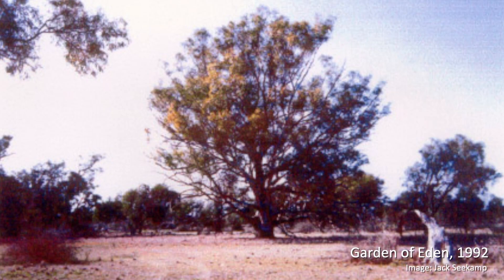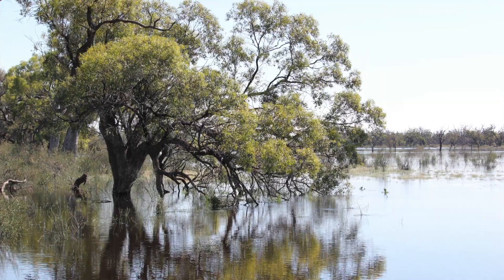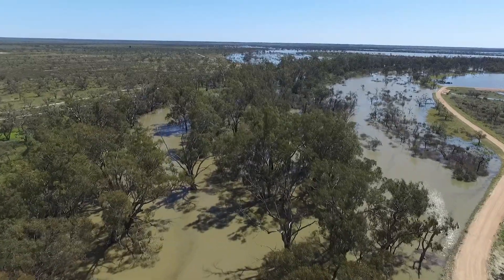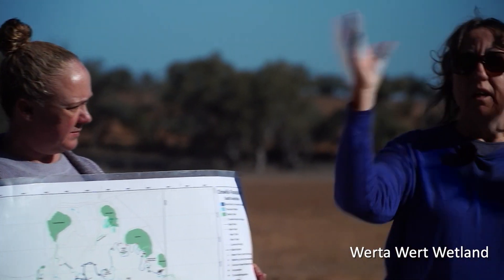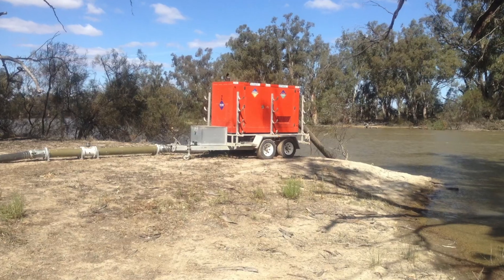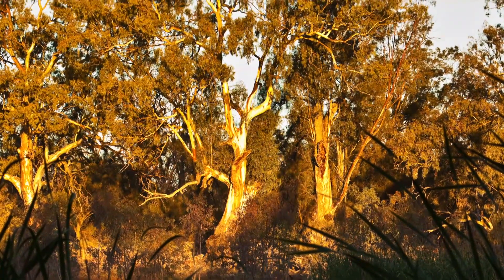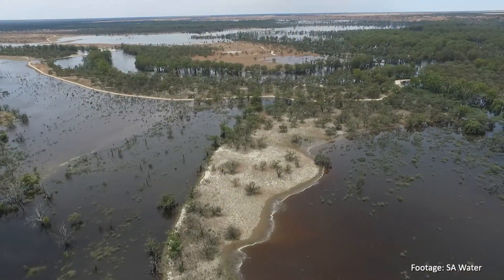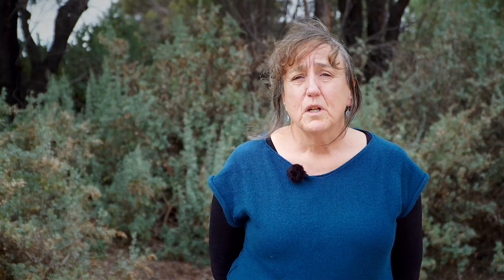Stories from the River Murray - Chowilla Floodplain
Jan describes the importance of restoring flows to the river red gum and black box communities at Chowilla floodplain in South Australia.